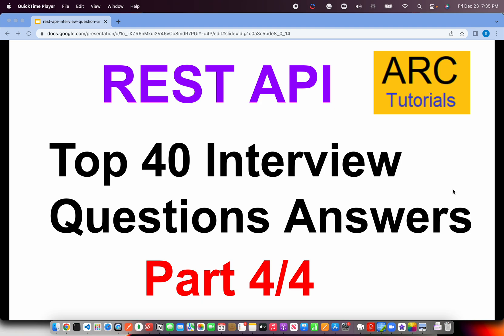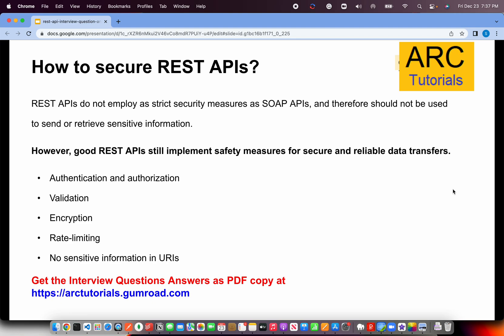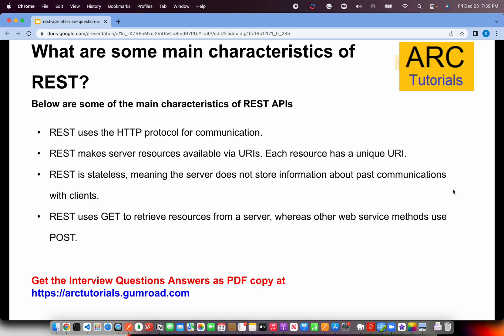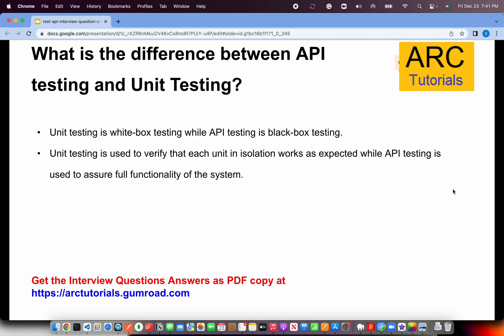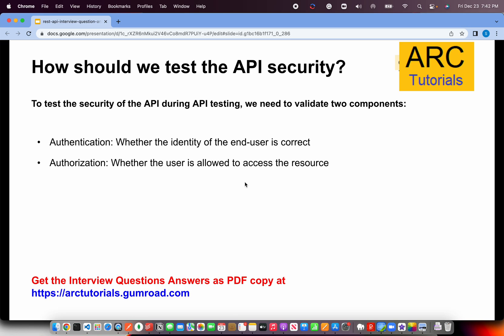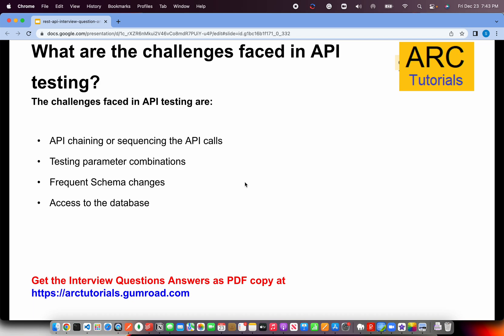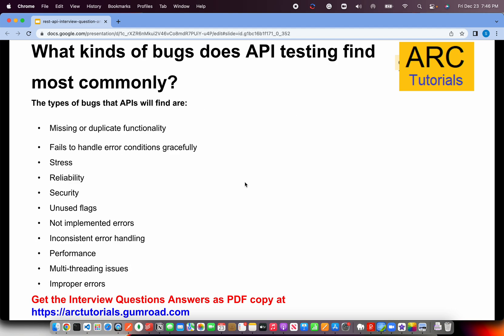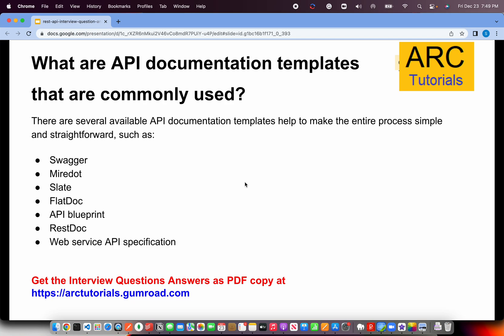REST API Interview Questions - Part 4 | Rest API 40 interview questions Answers Experienced